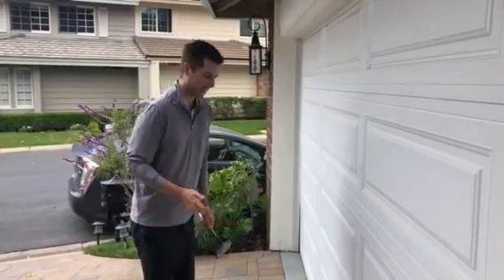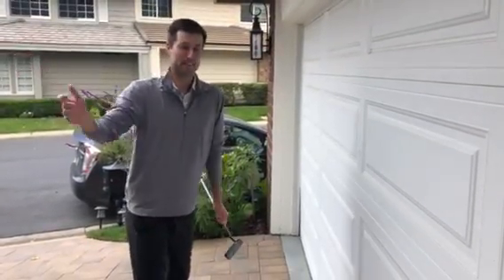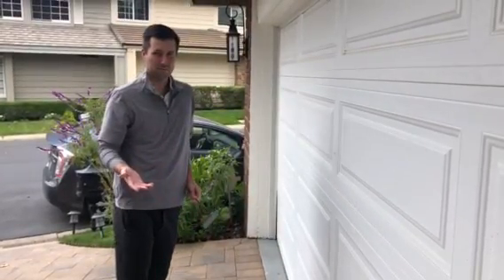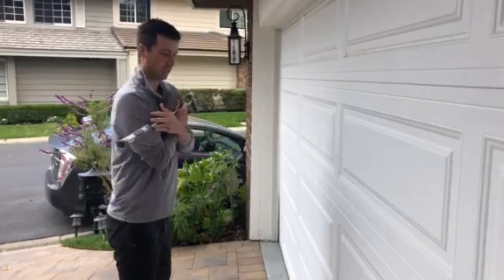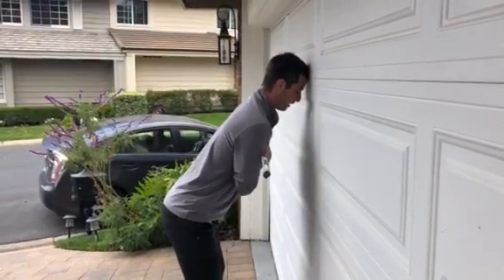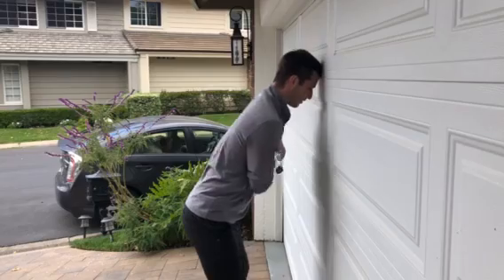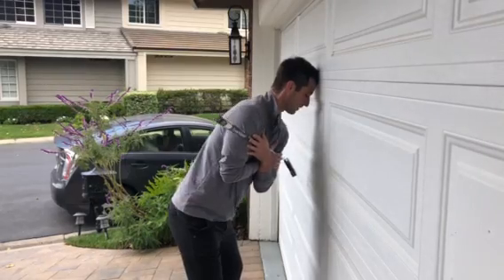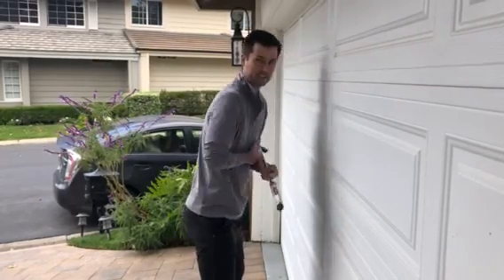Golf Quarantine #19 : Keeping Your Spine Angle